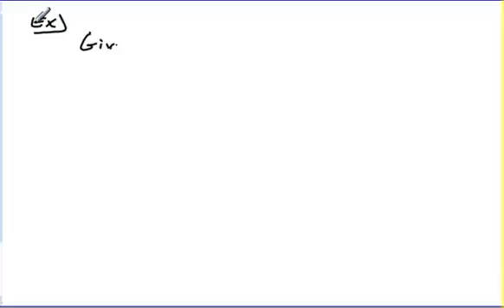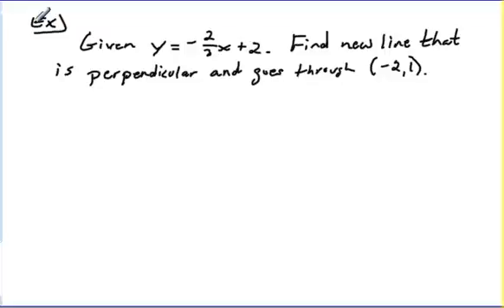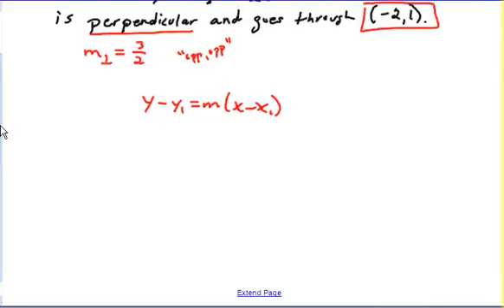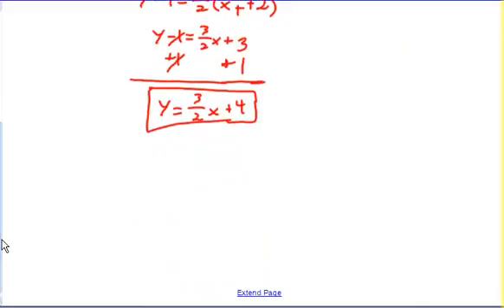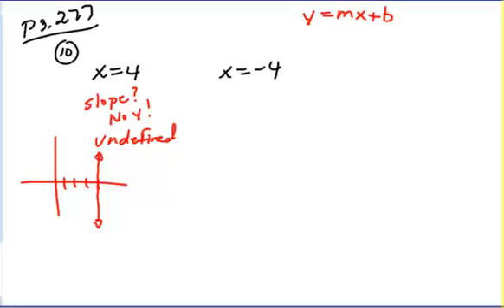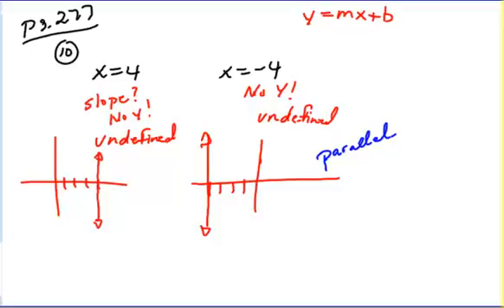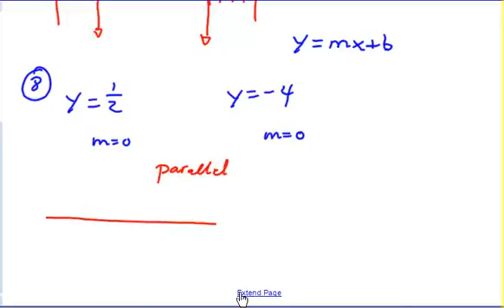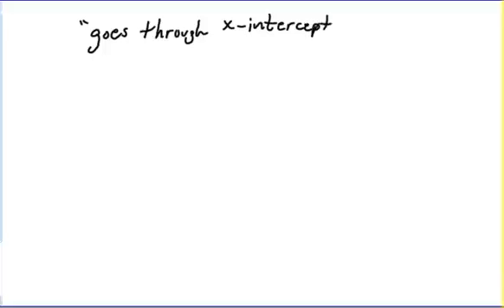4 6 Perpendicular and Parallel Slopes2